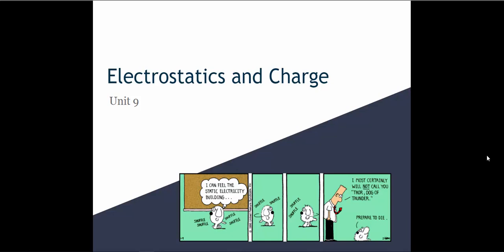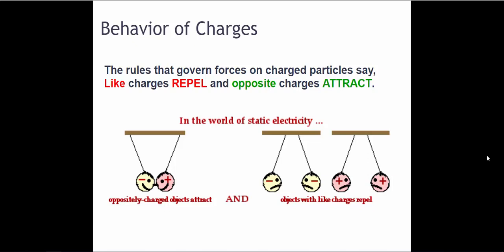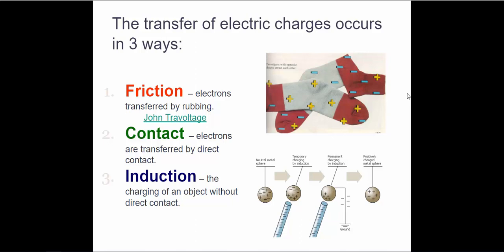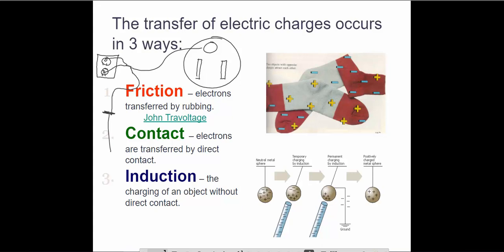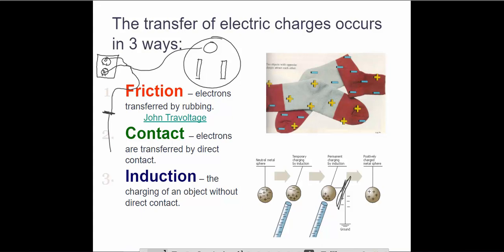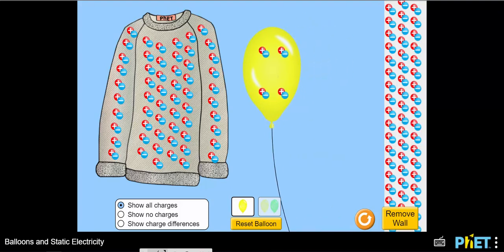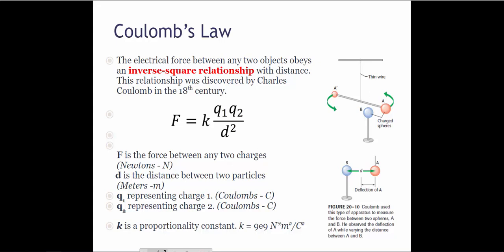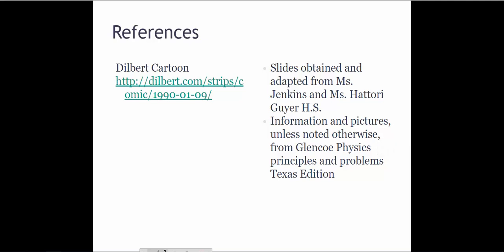NOTES Elecrostatics and Charge